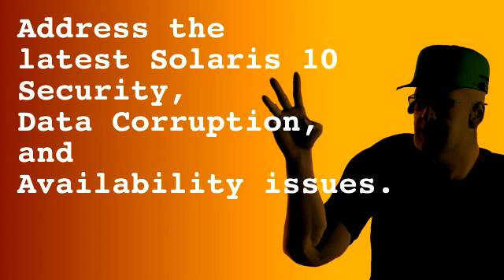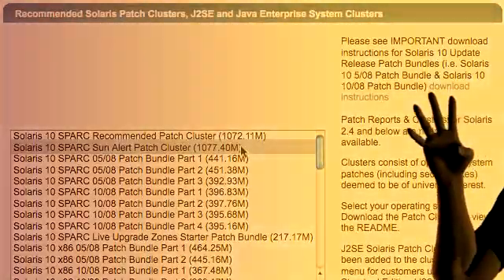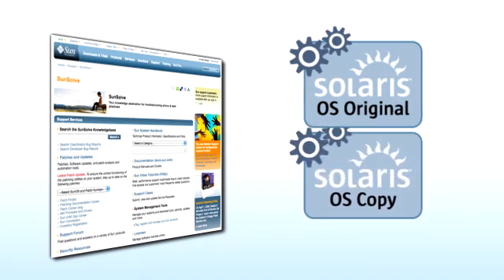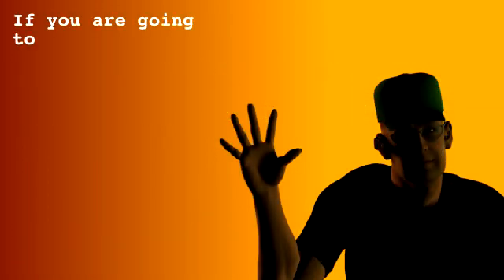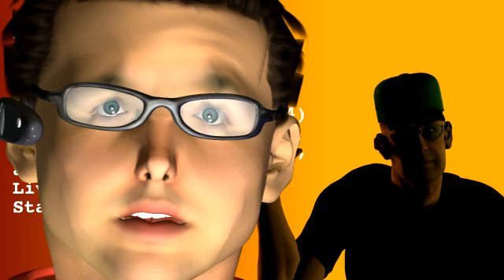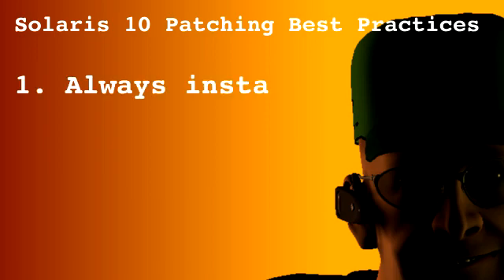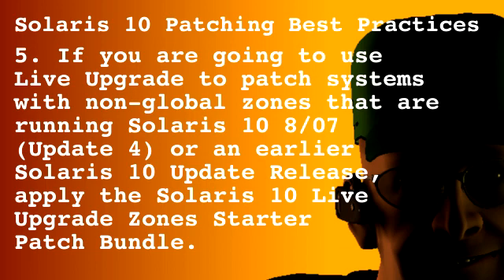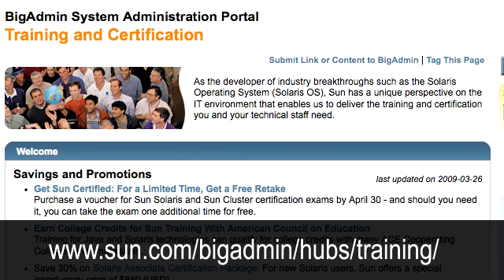Book 2: Solaris 10 Patching Best Practices (Part 2)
In this two-part video Sam, the Solaris 10 System Administrator, is introduced to the Solaris 10 Patching best practices by the mysterious Patch Man.